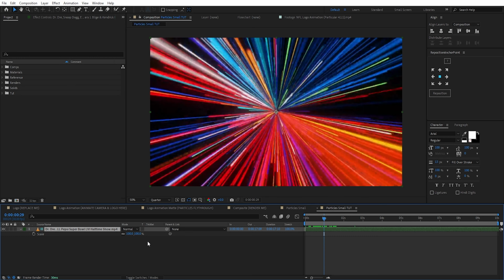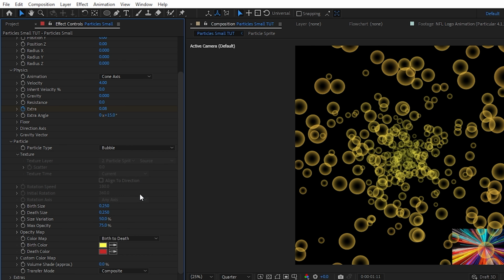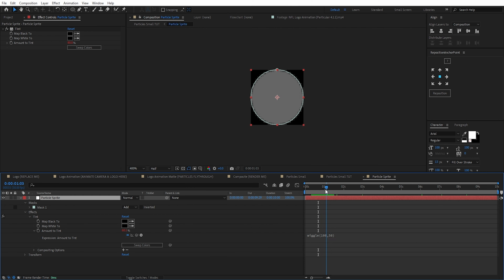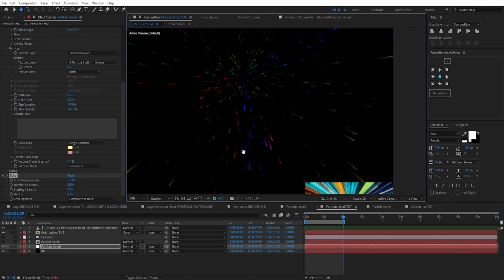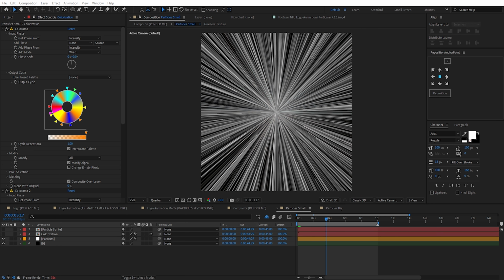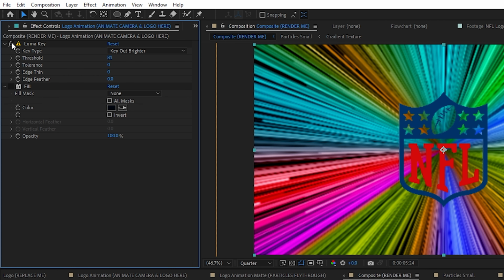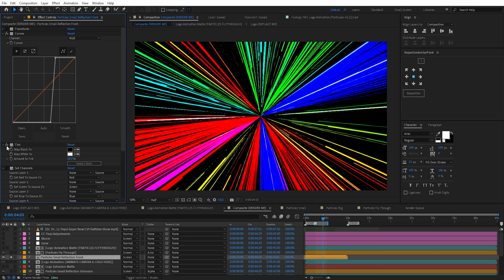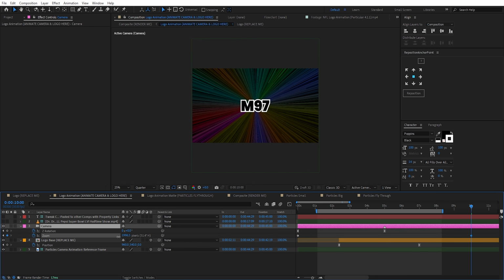3D Light Streaks Logo Animation - After Effects Tutorial (Template)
0:00 Sponsor Segment
0:13 Final Result
0:25 Intro
1:40 Tutorial Start
18:50 Outro